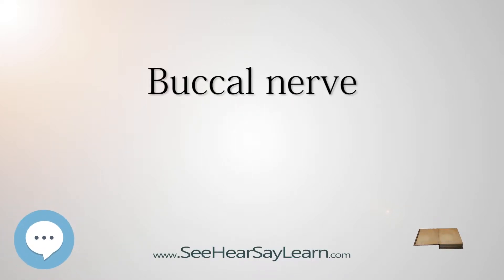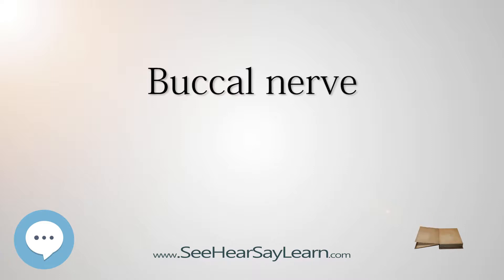Buccal nerve - Know It ALL 🔊✅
Buccal nerve will be explored in this video. Buccal nerve will be explored in this video. This video series is something special. We're fully delving into all things everything. This breaks from merely pronouncing and discussing and goes further to deeply understand words and ideas.